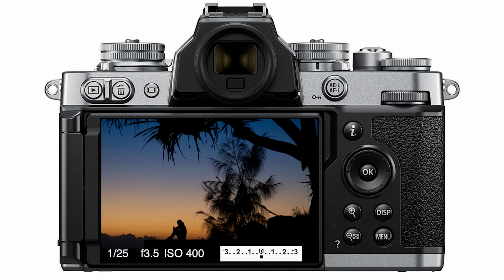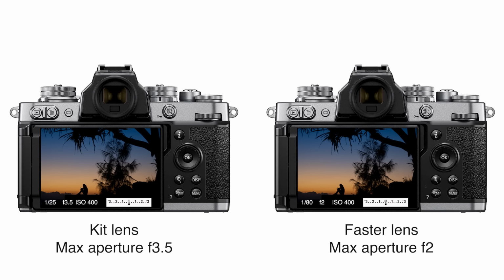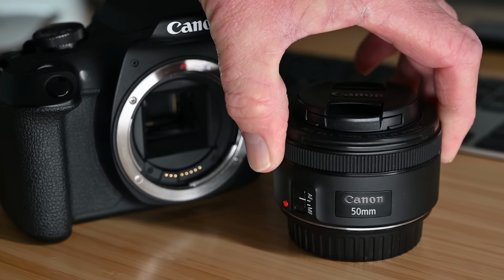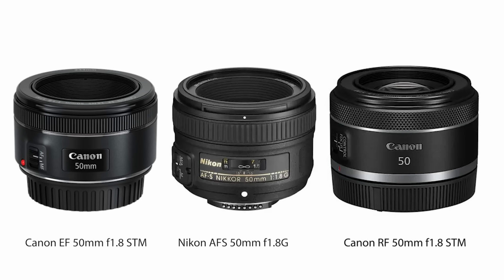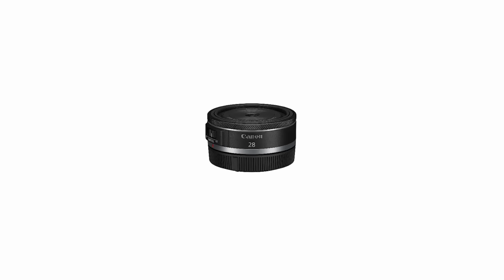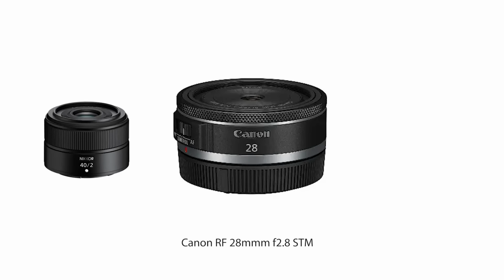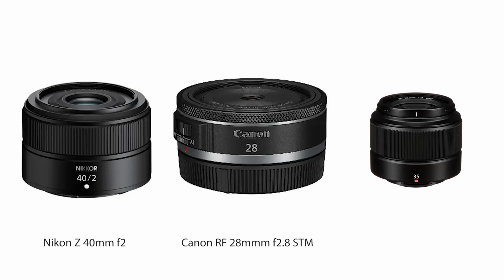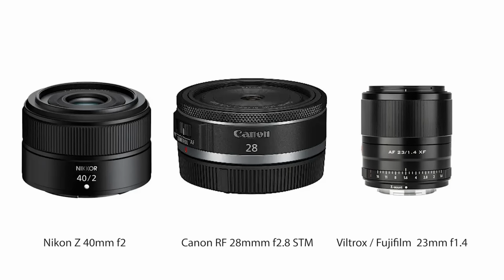Can fast lenses improve your photography? - what is a fast lens?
Why are some lenses referred to as "fast lenses", what benefits do they have and more in this weeks photography tutorial.

Fast lenses you should check out :
Canon Nifty Fifty for DSLR's
Canon RF 50mm f1.8
Nikon 50mm f1.8G for DSLR's
Canon RF 28mm f2.8
Nikon Z 40mm f2
Fujifilm XC 35mm f2
Viltrox (for Fuji X mount) 23mm f1.4
Sony 16mm f2.8

This weeks video was shot on the Nikon Zfc

About this video
In this video Paul from Photo genius demystifies the term "fast lens", explains what makes a lens "fast" and what are the benefits.